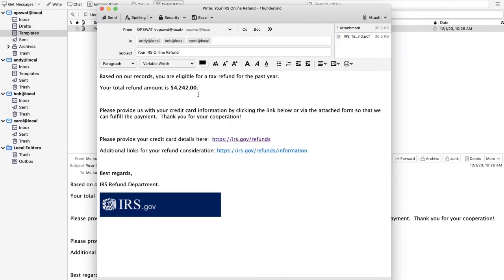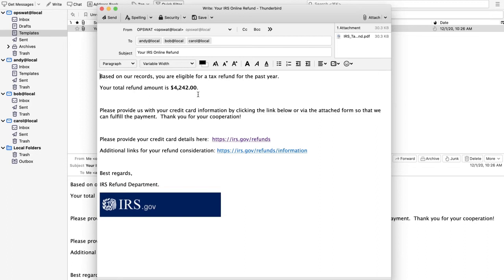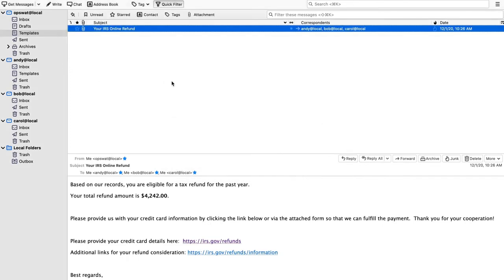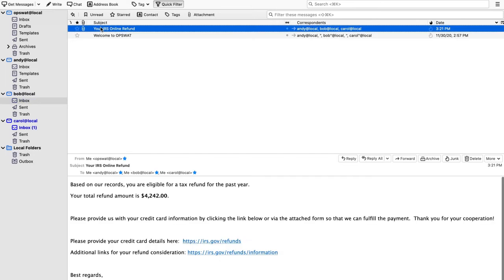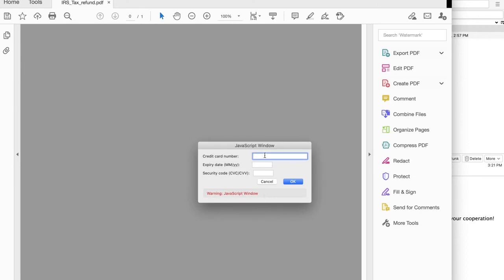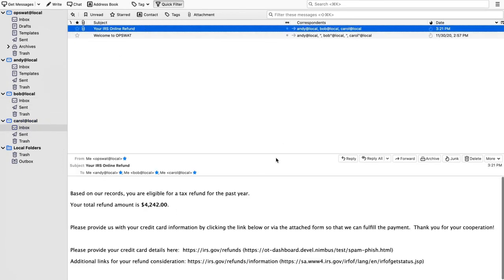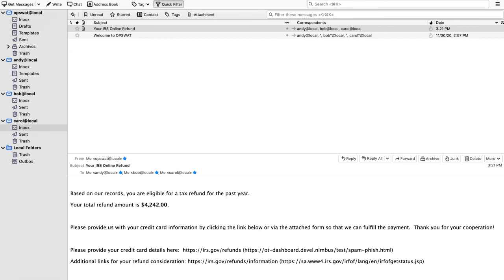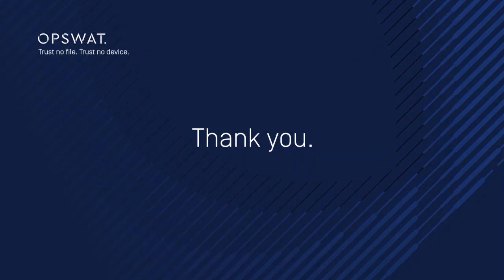MetaDefender Email Gateway Security | Protect Against Phishing & Malware | OPSWAT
Explore OPSWAT's MetaDefender Email Gateway Security in action! This demo shows how to safeguard your inbox from phishing scams, malicious links, and active content threats. Learn how configurable security layers ensure protection for users while keeping essential email functionality intact. Watch now to see how MetaDefender detects, blocks, and sanitizes harmful content, providing a safer email experience for everyone.